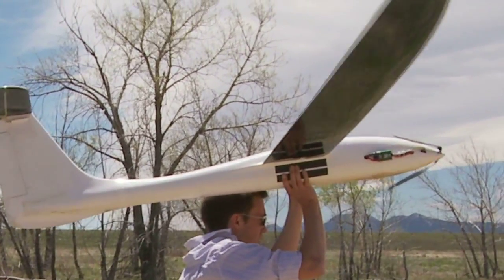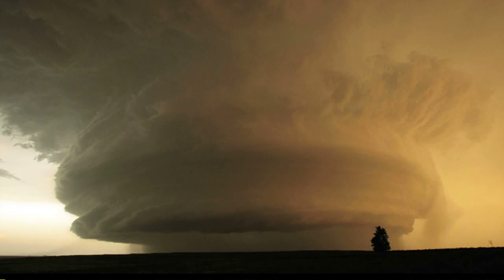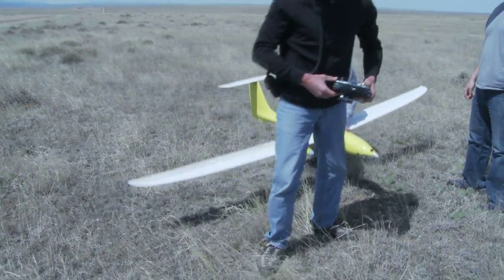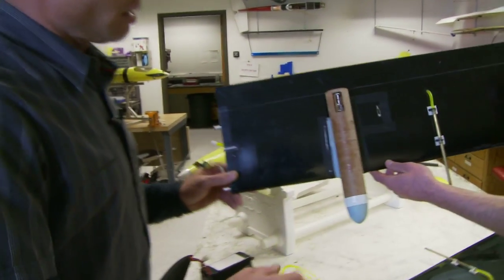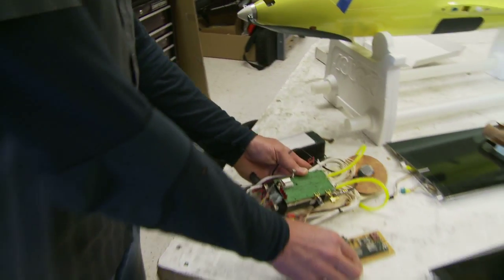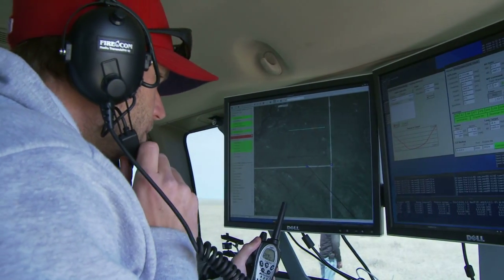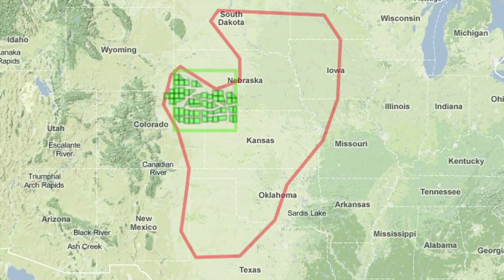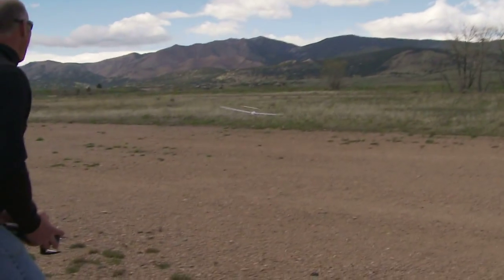Tempest VORTEX2-MP4forBrightcove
Tempest VORTEX2, unmanned airplane that helps scientists to gather data of supercell storms - storms that spawn massive tornados.